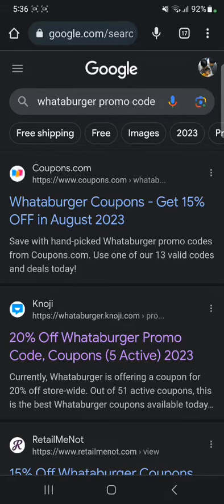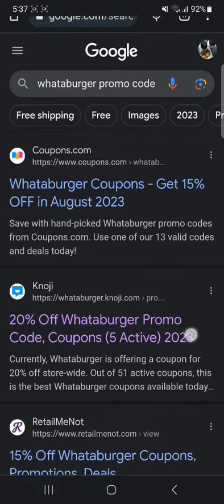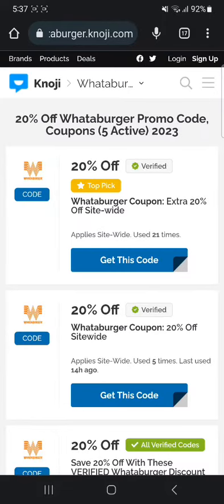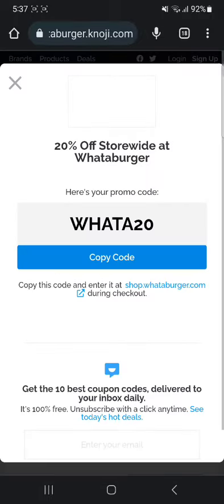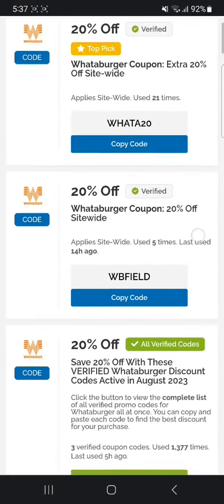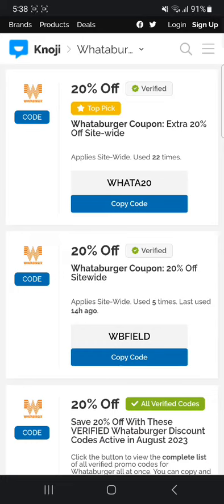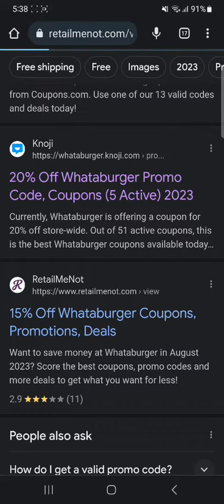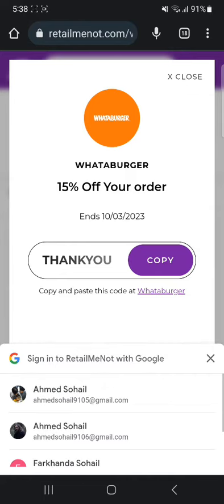WhataBurger Promo Code | Best Discount Codes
WhataBurger Promo Code |  Best Discount Codes  In this video I show you WhataBurger Promo Code |  Best Discount Codes and learn to do it in just a few minutes by following this helpful tutorial.